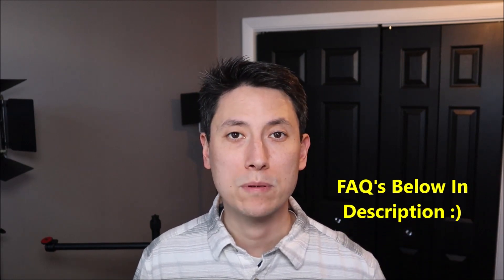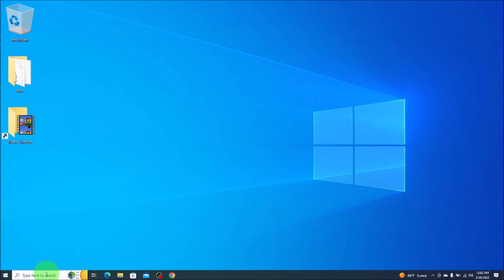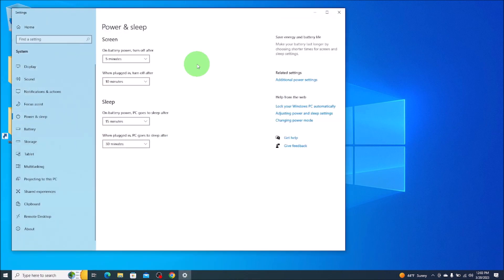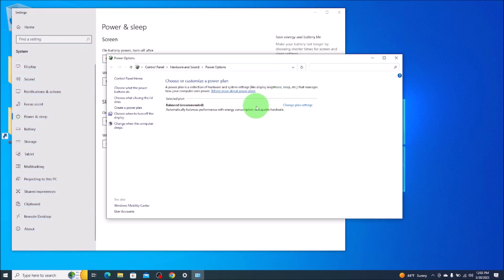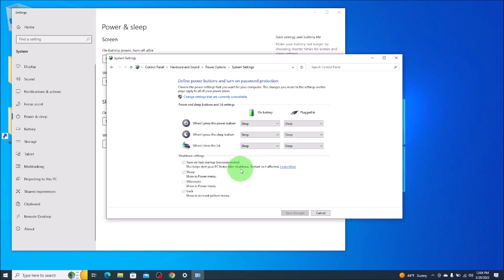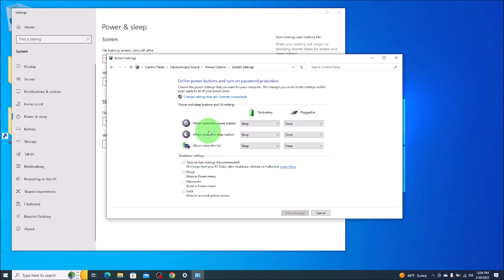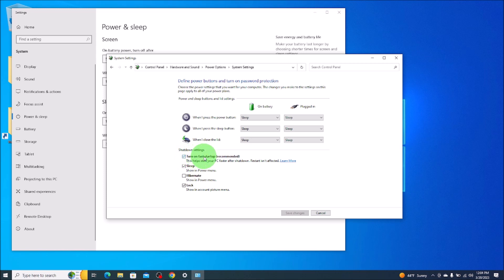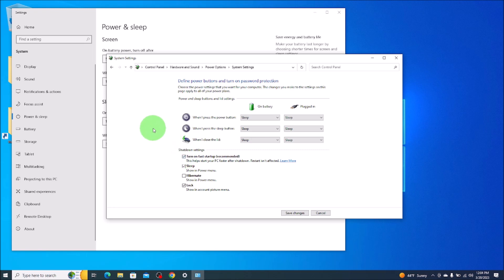How To Turn Fast Boot On / Off - Enable / Disable Fast Startup - Windows 10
In this video, I will show you how to toggle your Fast Startup or Fast Boot option on or off.  Fast startup is useful if your going for speed or convince but turning it off gives you greater control over your startup options and related actions.

FAQ's:

(edited 6/25)